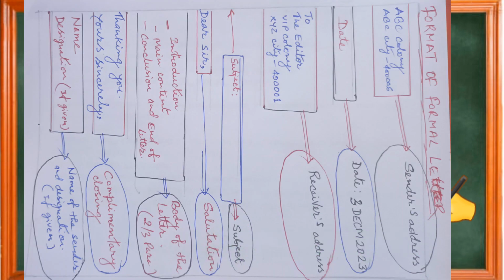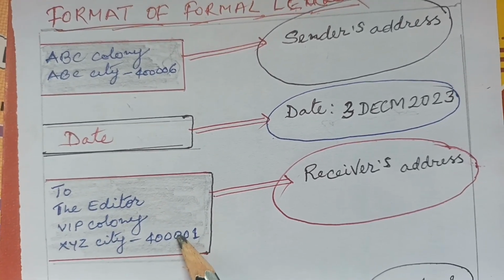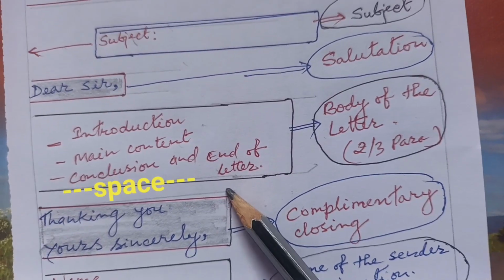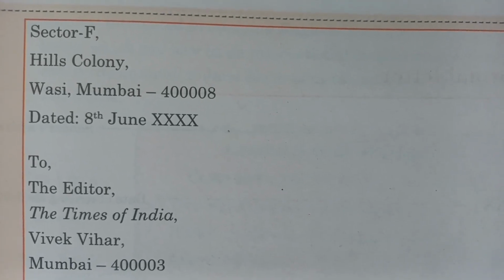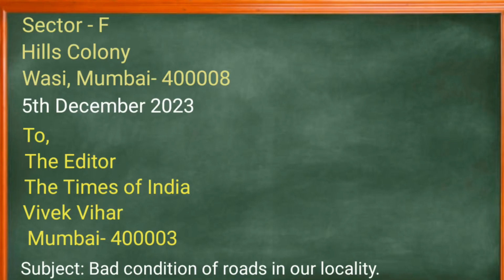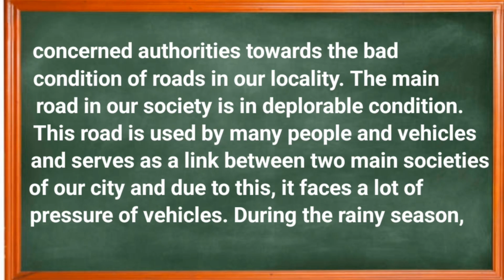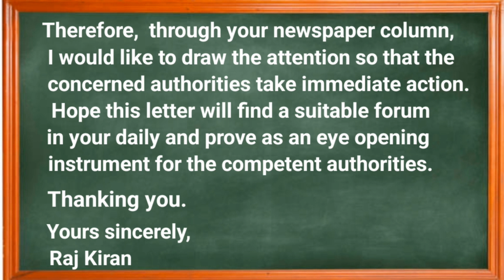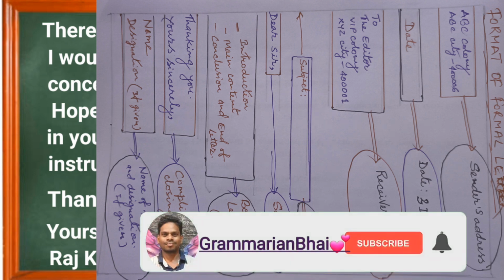Formal letter writing✍️ | Steps | Formats of Formal letter | Sample of Formal letter writings ✍️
Learn to write formal letters. With steps, formats, and samples.